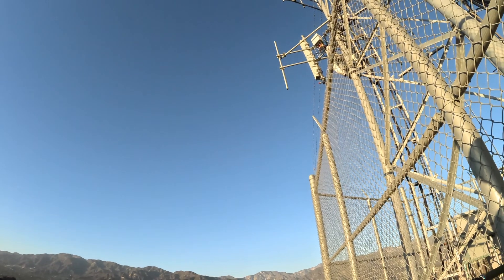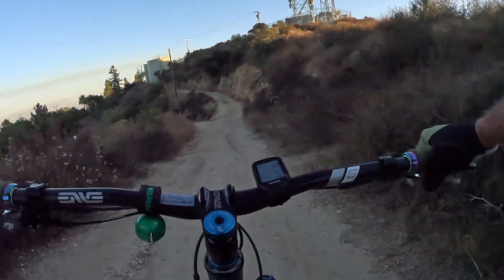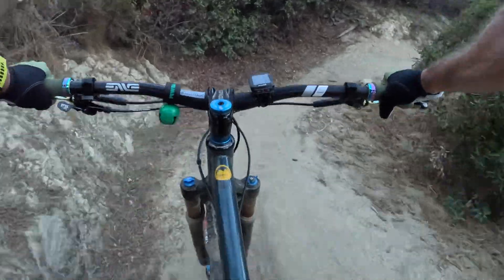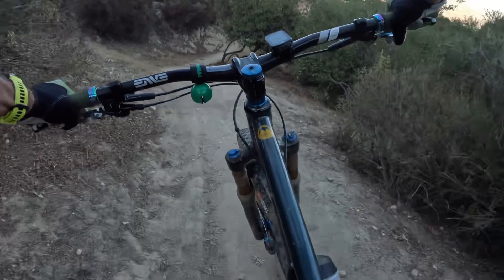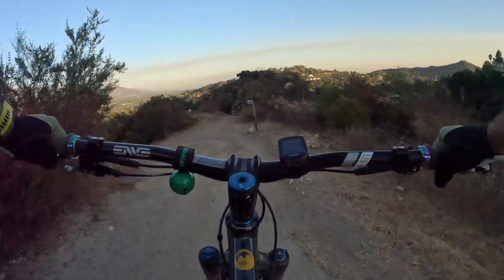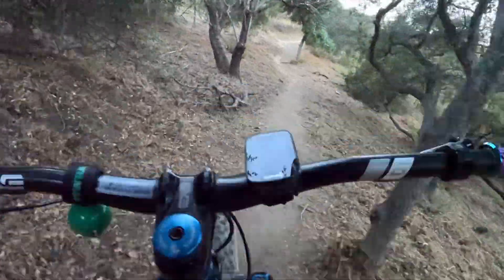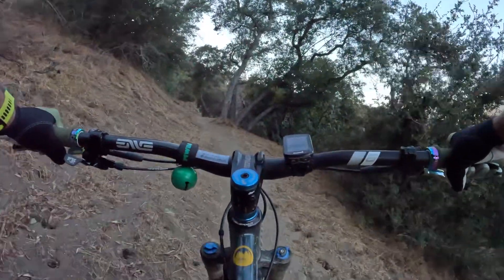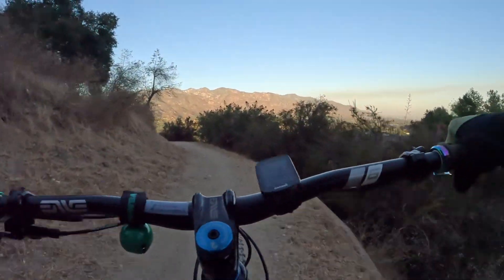Cherry Canyon Trails (Part 1)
Part 1 because I will be doing more rides here and showing you all the nice trails on this little section of hills above LaCanada CA